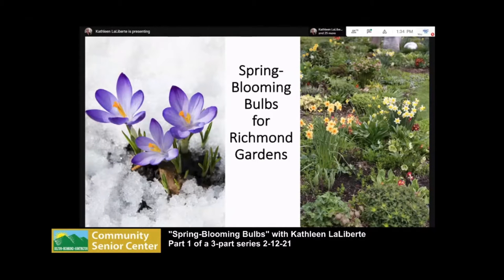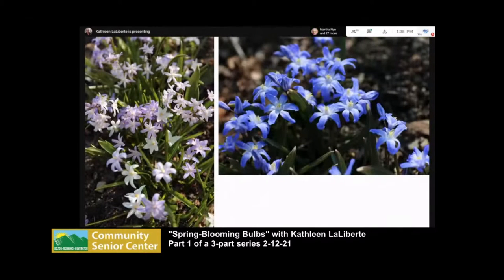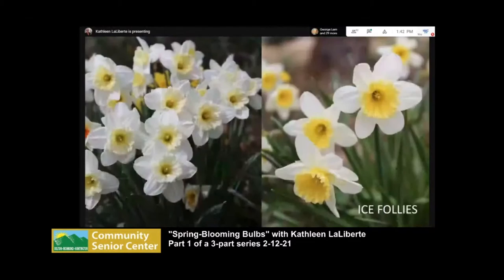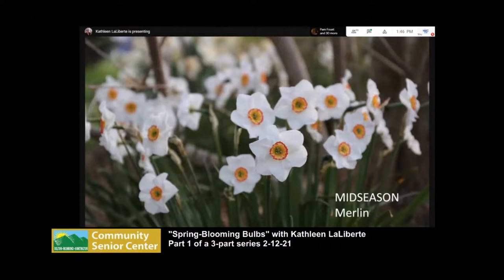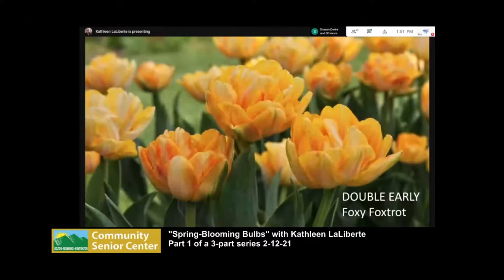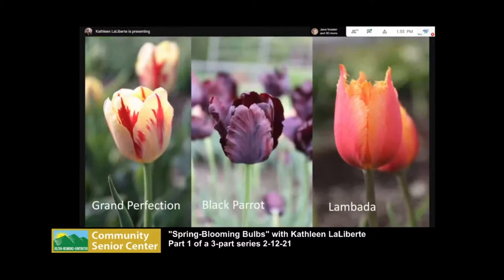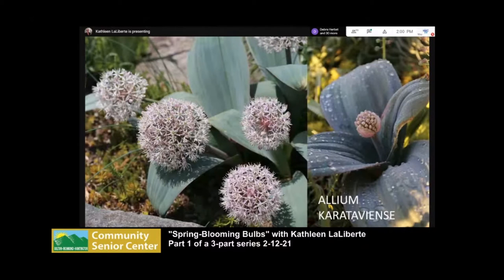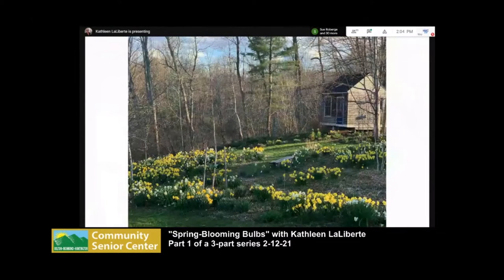Community Senior Center-Spring Blooming Bulbs